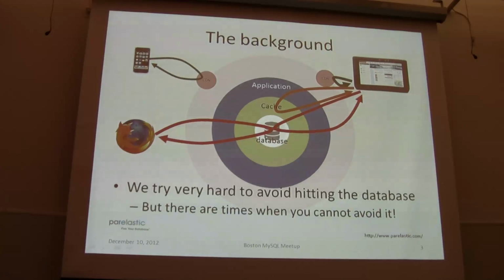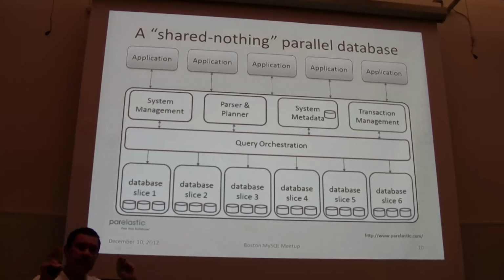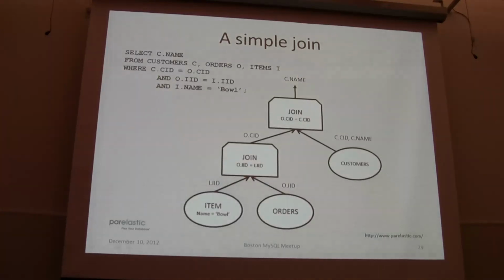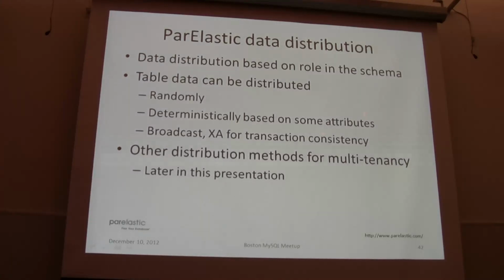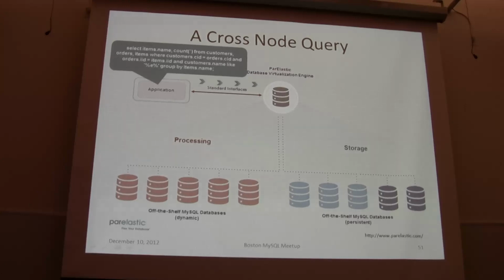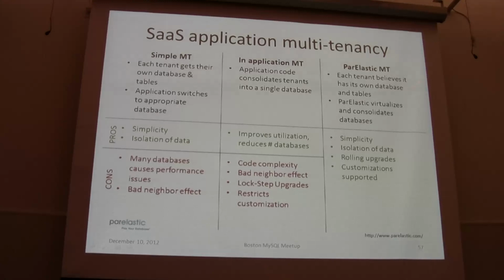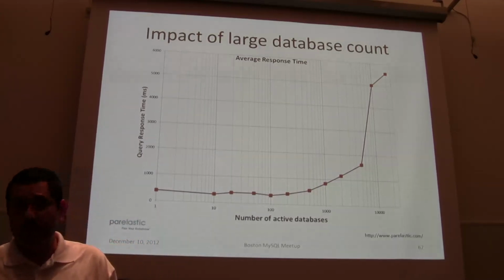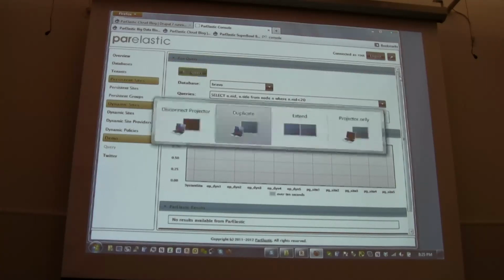Elastic Database Scalability: Making your MySQL data tier flexible and adaptable to system demand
"Elastic Database Scalability: Making your MySQL data tier flexible and adaptable to system demand with ParElastic" by Amrith Kumar, CTO of ParElastic, at the Boston MySQL User Group, December 10, 2012.

Conventionally relational databases are inflexible and application developers are required to configure and provision database capacity to meet peak or near demand. This is neither cost effective, nor even feasible for high growth companies.

Traditional solutions to this problem are hard-to-use, non-standard, and fragile. In this talk, we present an alternative approach to solve this problem based on ParElastic. ParElastic is software that makes
groups of databases work together as a single virtual database. The application perceives a single instance of MySQL and in most cases the unmodified application can be made to work with ParElastic.

In the presentation, we describe the product, some of the inner workings and will include a brief demonstration.

Amrith is a founder and the chief technology officer of ParElastic. He brings over two decades of experience delivering industry- leading products for companies specializing in enterprise storage applications, fault tolerant high performance systems and massively parallel databases.

About ParElastic

Founded in 2010, ParElastic is led by industry veterans with deep database expertise. Heralding from Object Design and Netezza, co-founders Ken Rugg, CEO and Amrith Kumar, CTO understand scalability from years of hands on experience building some of the world's largest and most complex systems.

While the market is flooded with database options, Ken and Amrith recognized an underserved operational market that is not only growing in need, but ripe for adoption of new approaches. They founded ParElastic on one simple principle; database architecture should be flexible, scalable and cost effective without sacrificing one workload for the optimization of another.

ParElastic is the only solution that brings the flexibility of cloud architectures to all dimensions of your database. Leveraging your existing MySQL servers ParElastic enables unprecedented adaptability to ever changing workloads and information consumption patterns.